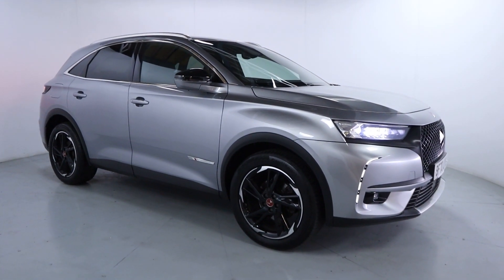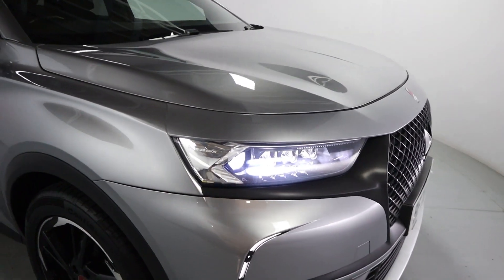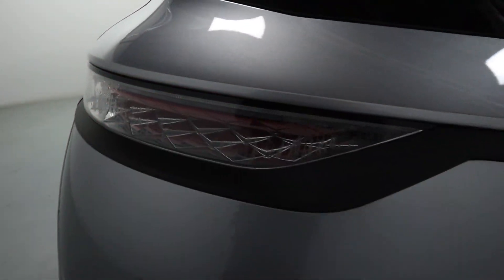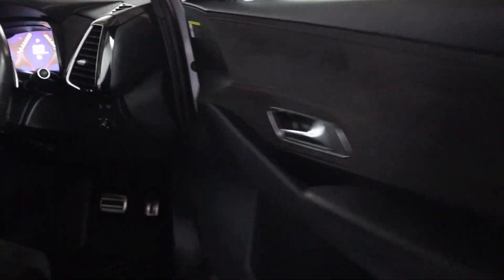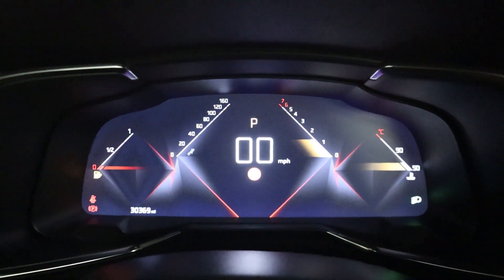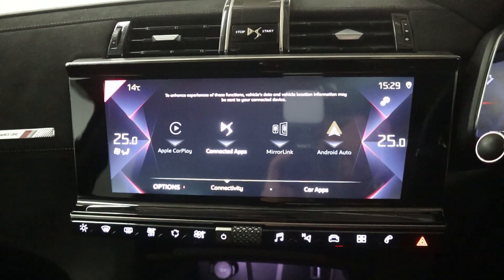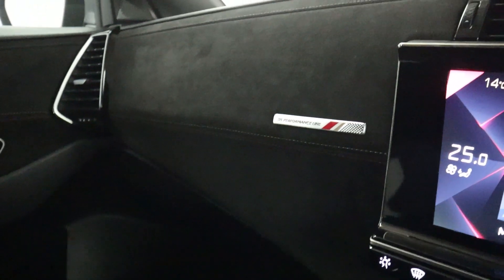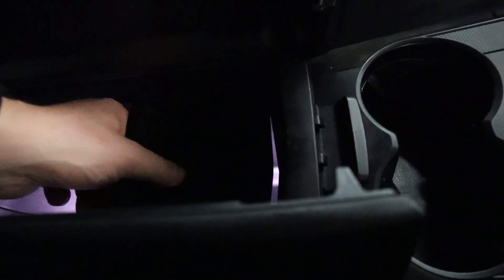DS7 CROSSBACK PERFORMANCE LINE BF70 UYU WALK AROUND